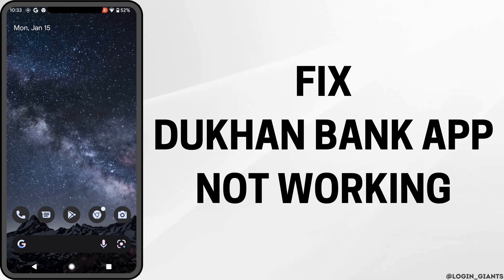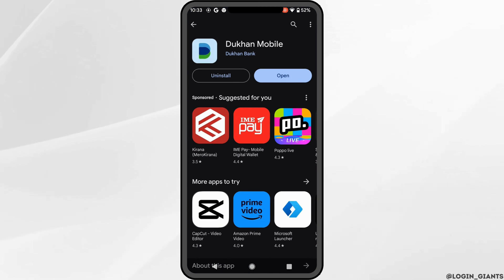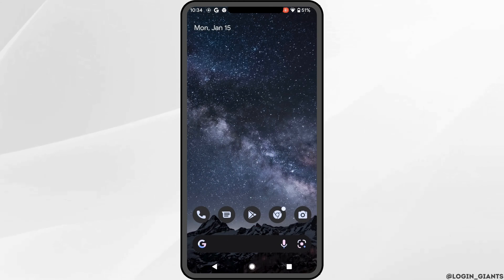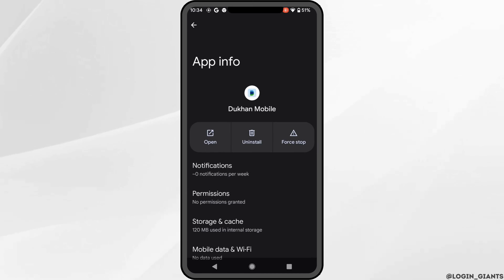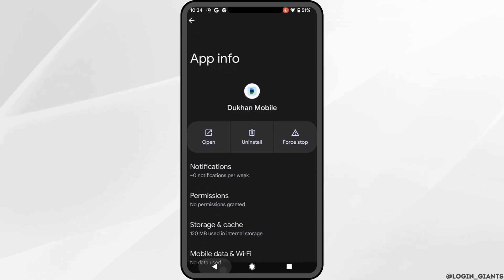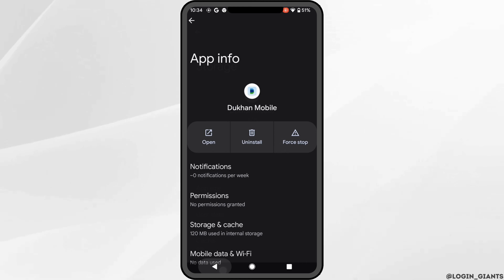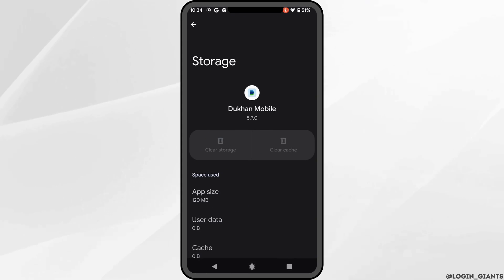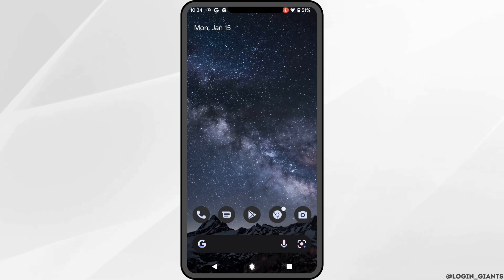How to Fix Dukhan Bank App Not Working / Not Open / Loading Problem in Android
🏦📱 How to Fix Dukhan Bank App Not Working / Not Open / Loading Problem on Android

Encountering issues with the Dukhan Bank app on your Android device, such as it not opening, not loading, or experiencing other functionality problems can be quite disruptive, especially for important banking tasks. This guide is tailored to help you troubleshoot and resolve these common issues with the Dukhan Bank app on your Android smartphone or tablet.

In this tutorial:
0:00 - Introduction
0:05 - How to Fix Dukhan Bank App Not Working / Not Open / Loading Problem on Android

We will guide you through various troubleshooting steps including checking your internet connection, clearing the app's cache, updating the app, restarting your device, and other relevant solutions. Each method is explained in a user-friendly manner to assist you in effectively resolving the app's functioning issues and ensuring a smooth banking experience on your Android device.

Restore the functionality of your Dukhan Bank app on Android by following this comprehensive guide!